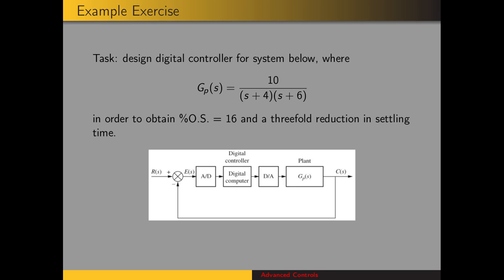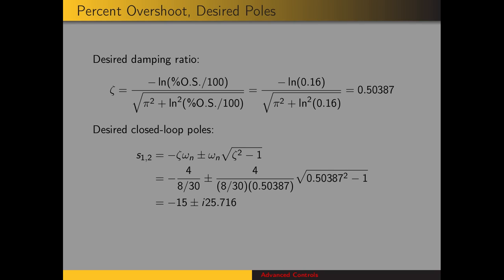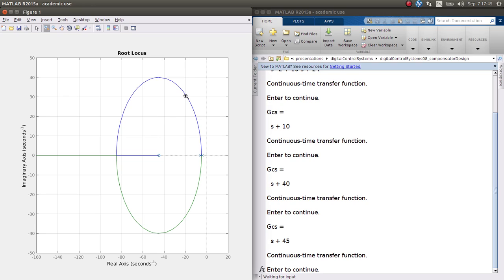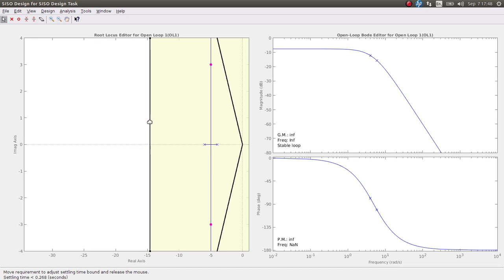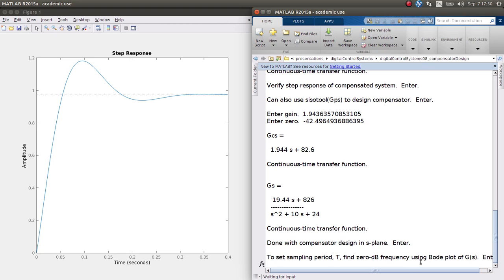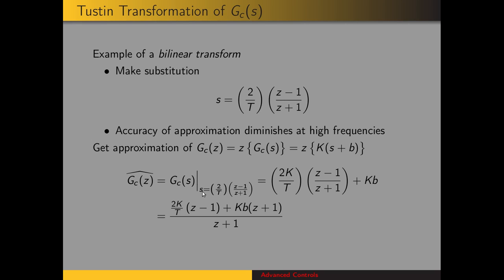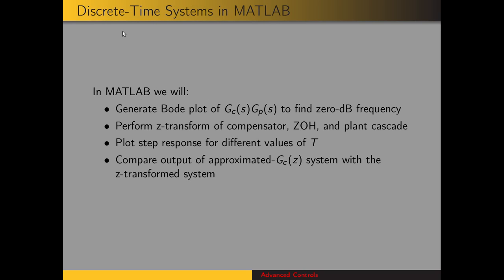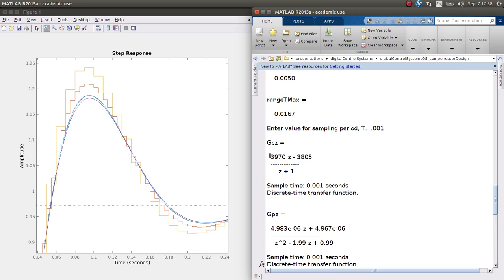DCS08_compensatorDesignViaSPlane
Use root-locus techniques to design PD compensator then transform into discrete-time domain